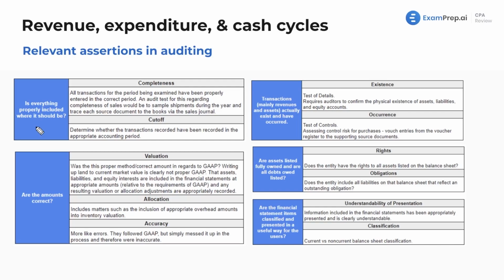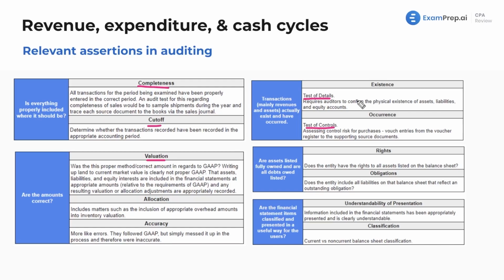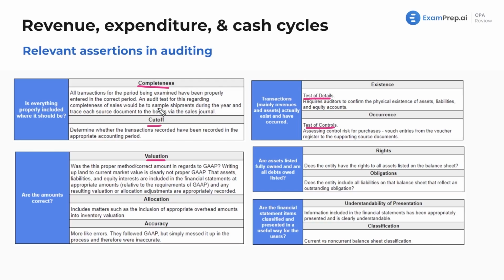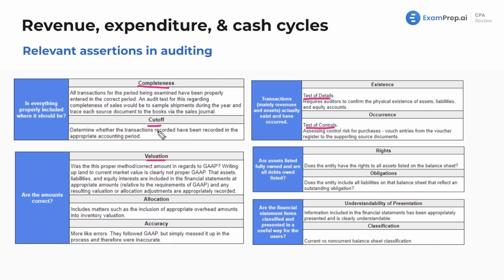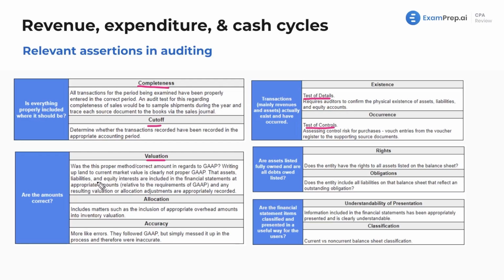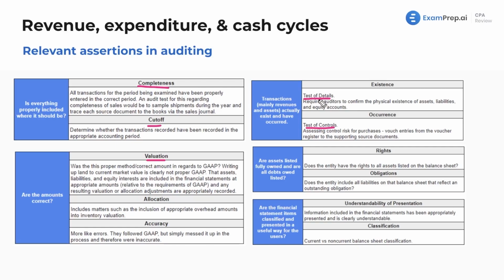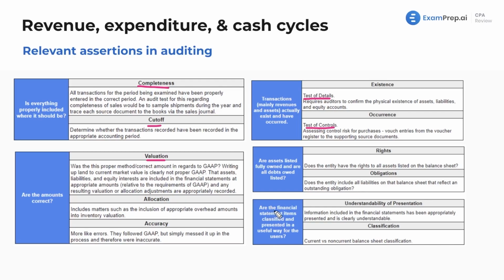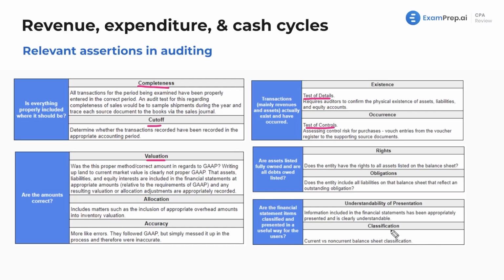Assertions in Auditing [CPA Prep]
🎓 Lesson Overview:
In this lesson, Nick Palazzolo discusses assertions in auditing, which can often be a confusing area for many students. He goes over the different types of assertions made by management, such as completeness, cutoff, existence, occurrence, valuation, allocation, and accuracy. He then delves further into each assertion, explaining the differences between them and providing detailed examples of audit tests that can be performed in relation to each type. By understanding these assertions and the procedures to assess them, aspiring accountants can better grasp how companies operate and the importance of ensuring the accuracy of financial statements.

🔍 Key Topics Covered:
- Assertions in Auditing
- Audit Assertions
- Completeness Assertion
- Cutoff Assertion